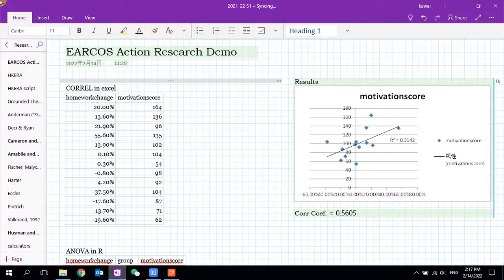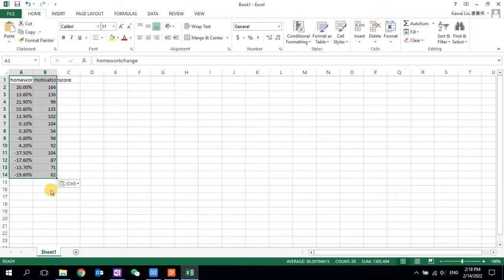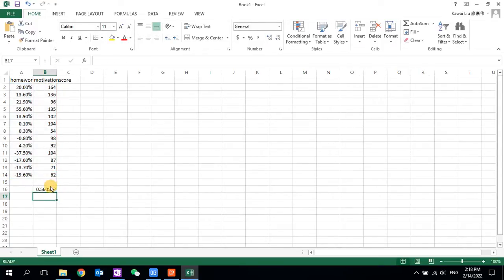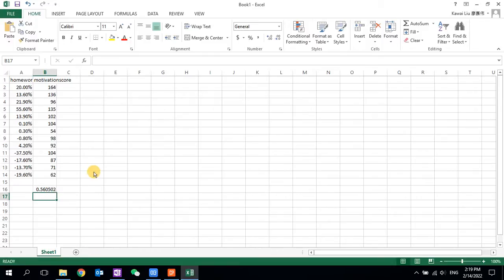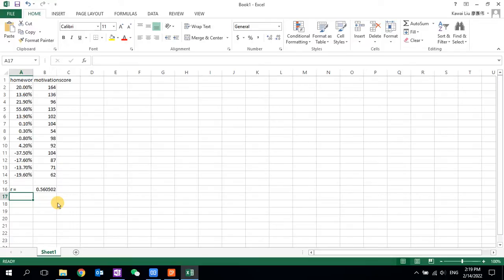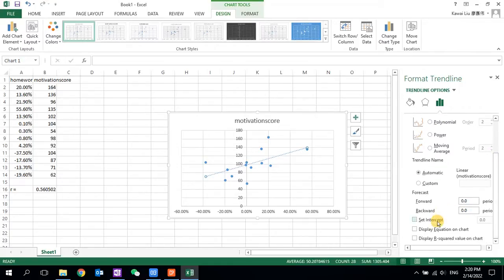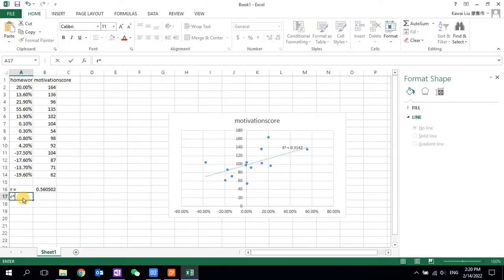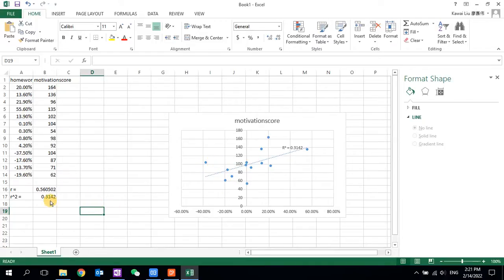EARCOS Action Research - Correlations